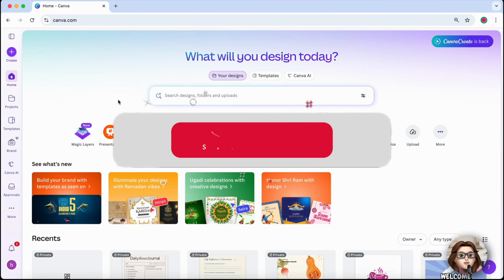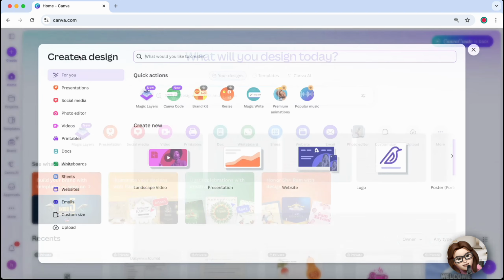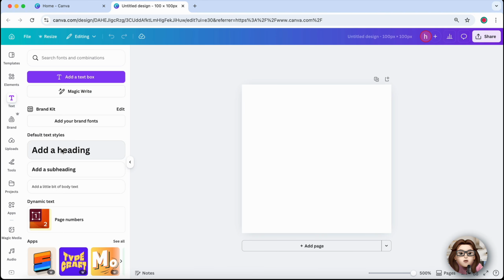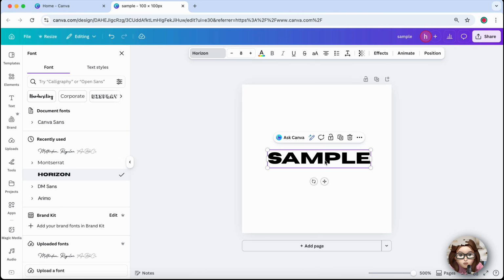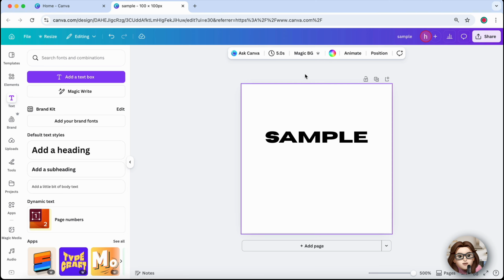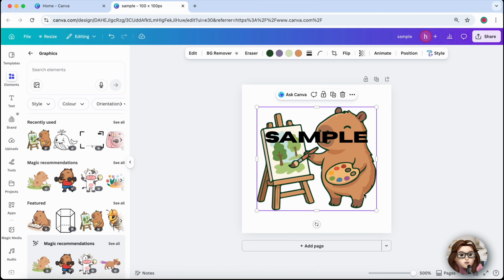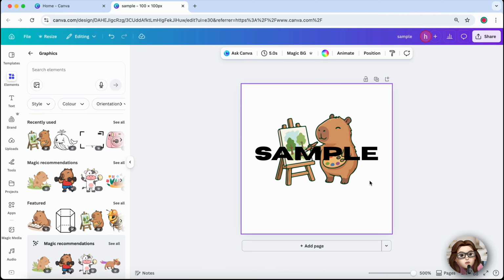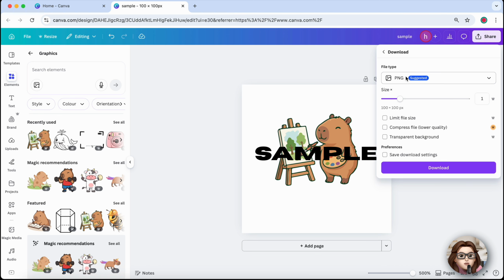How To Combine Text And Image Using Canva (Typography Text)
Want to create eye-catching designs where text blends perfectly with images? In this tutorial, you’ll learn how to combine text and image using Canva (typography text effect) in a simple and creative way.

Typography design is one of the most powerful techniques used in modern graphic design. By combining text with images, you can create stunning visuals that stand out on social media, posters, thumbnails, and branding materials.

In this video, I’ll walk you through step by step how to create this effect inside Canva. You’ll learn how to add an image, place your text, and use features like transparency, layering, background remover, and masking techniques to merge them together seamlessly.

Canva makes it easy to create professional typography effects without using complicated tools like Photoshop. With its drag-and-drop interface and built-in features, even beginners can create advanced-looking designs in minutes.

This effect is perfect for creating Instagram posts, YouTube thumbnails, posters, ads, quotes, and branding graphics. It helps your content look more creative, modern, and engaging.

By the end of this tutorial, you’ll know how to create beautiful typography designs where your text and image work together perfectly.

In this video you’ll learn:

How to add and position text in Canva
How to insert and edit images
How to combine text and images creatively
How to use transparency and layering effects
How to create a professional typography look

Whether you're a content creator, designer, or beginner, this Canva tutorial will help you upgrade your design skills quickly.

This video shows you How To Combine Text And Image Using Canva (Typography Text) Easily! Watch this Video till the end to learn How To Combine Text And Image Using Canva (Typography Text).

Were you able to figure out How To Combine Text And Image Using Canva (Typography Text)? Share this with your friends who want How To Combine Text And Image Using Canva (Typography Text).

Problem Solved in this Video-:

What Do you Think of How To Combine Text And Image Using Canva (Typography Text)?